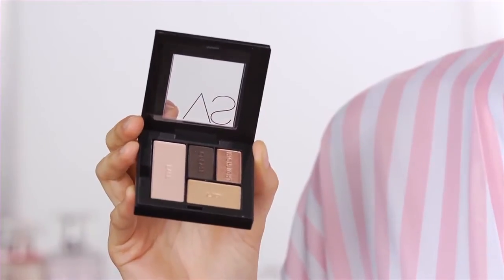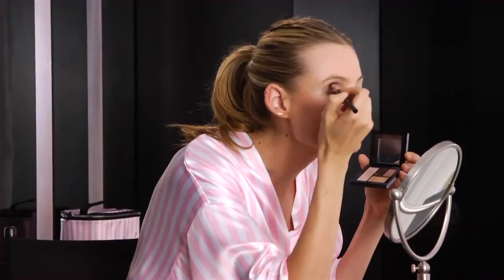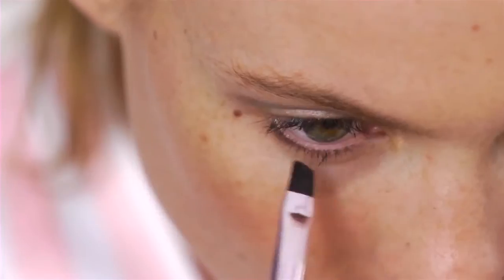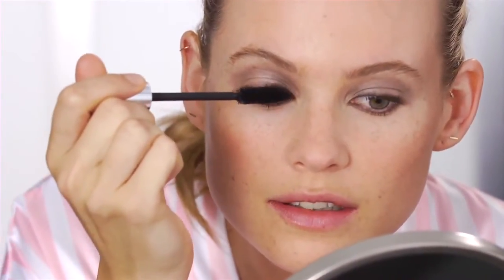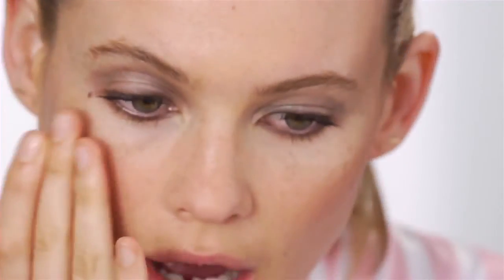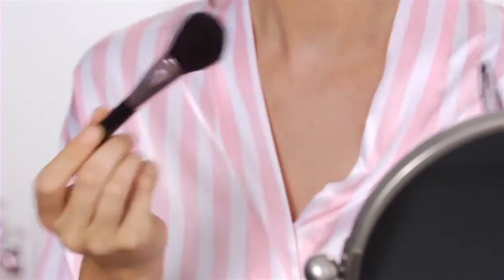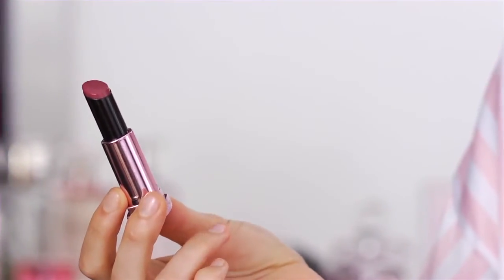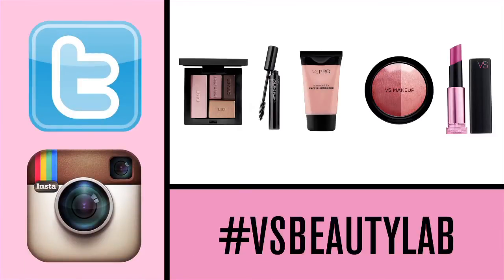VS Make-Up: The "Victoria" Fragrance Campaign Look ft. Behati Prinsloo (Fall 2013)